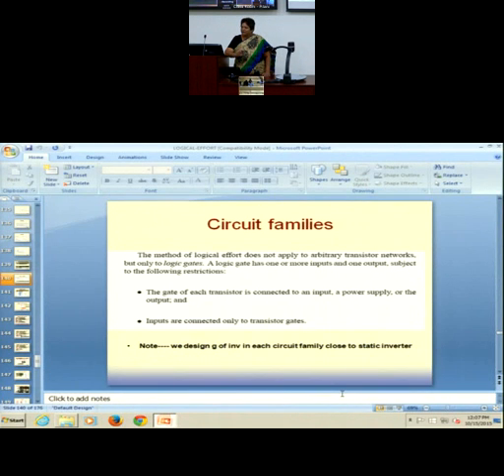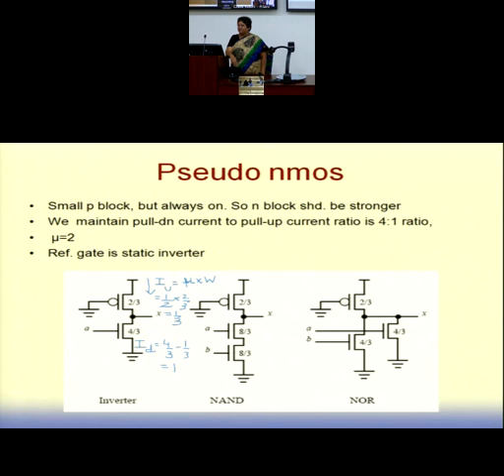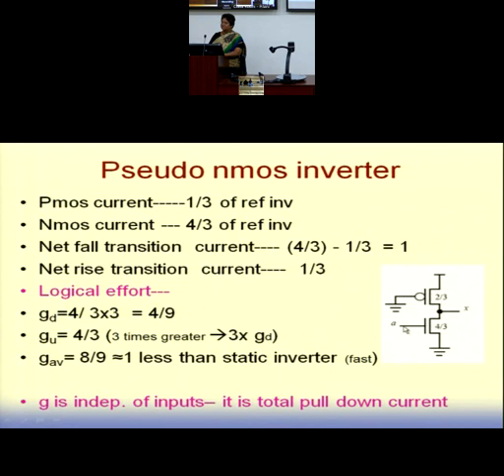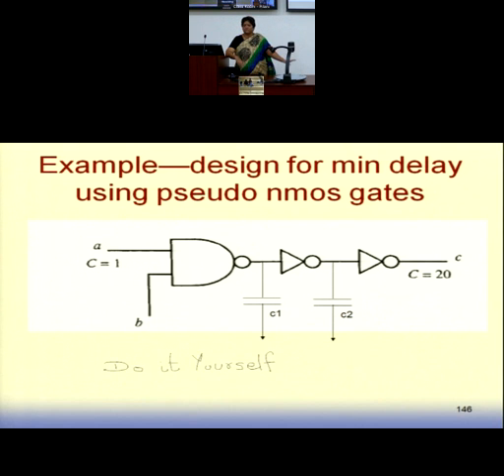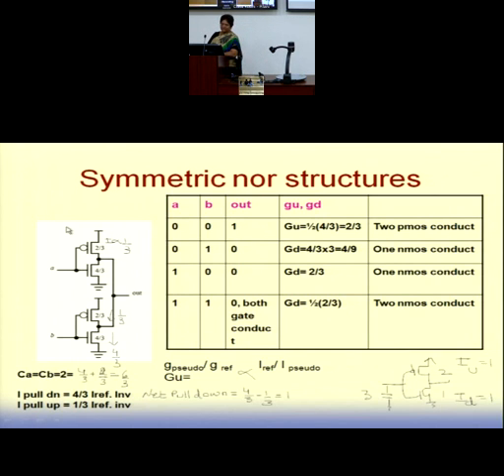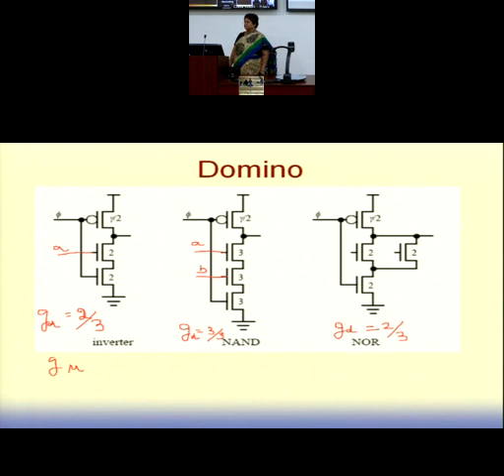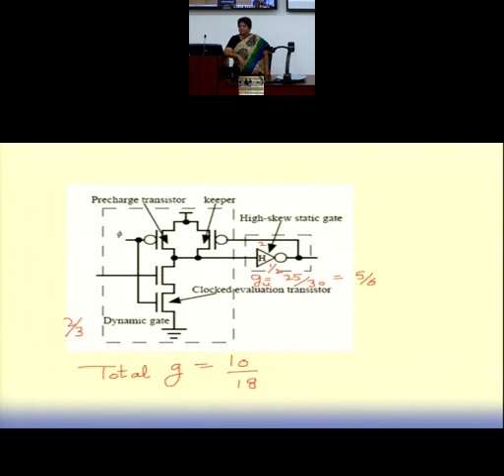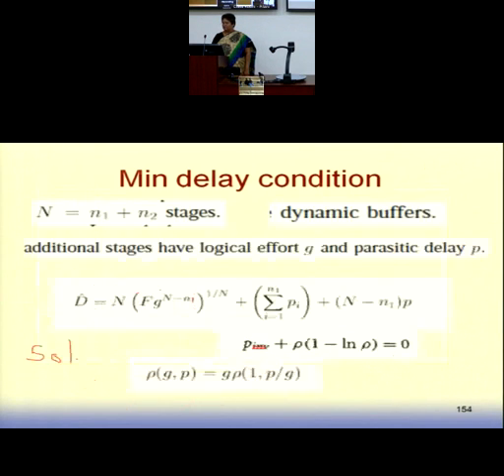circuit families conbinational logic